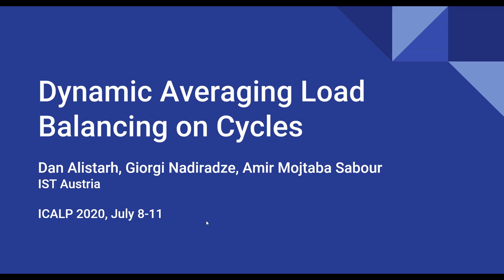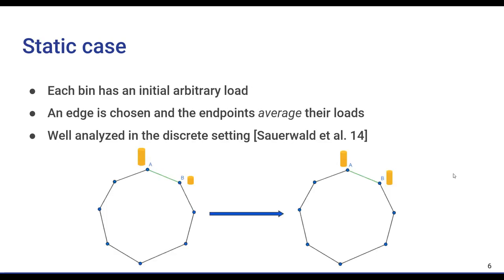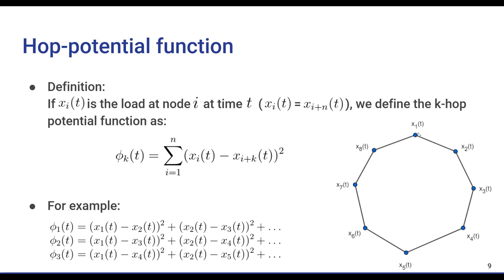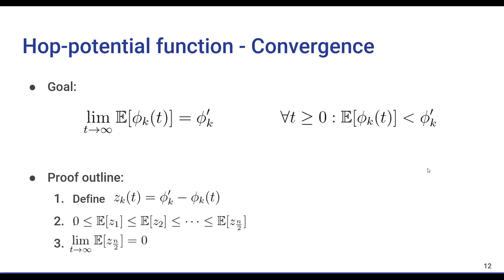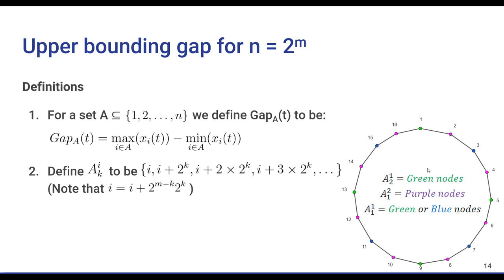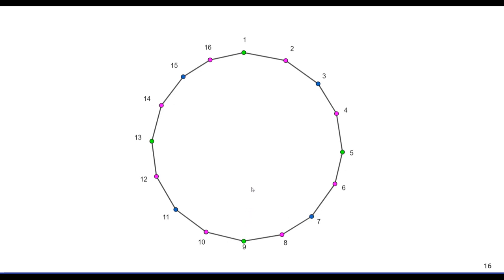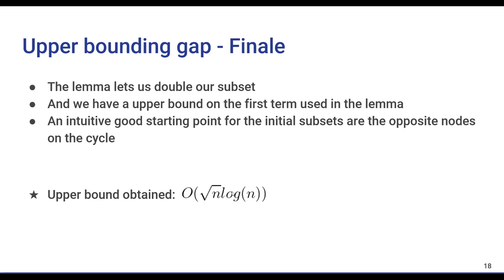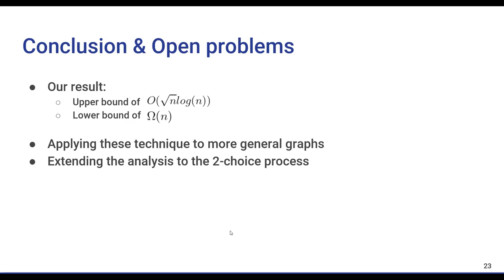B3.D — Dynamic Averaging Load Balancing on Cycles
ICALP-A 2020
Dynamic Averaging Load Balancing on Cycles
Dan Alistarh, Giorgi Nadiradze, Amirmojtaba Sabou